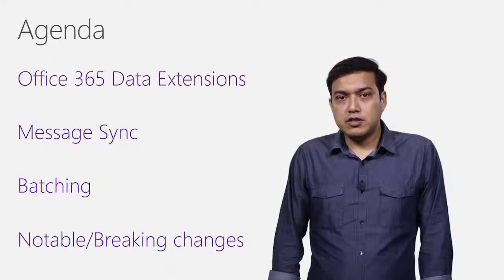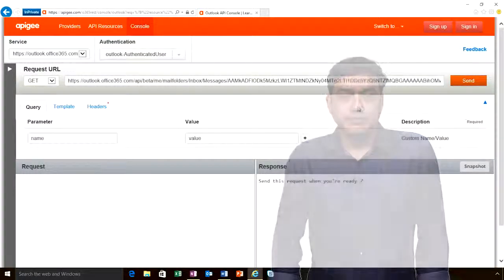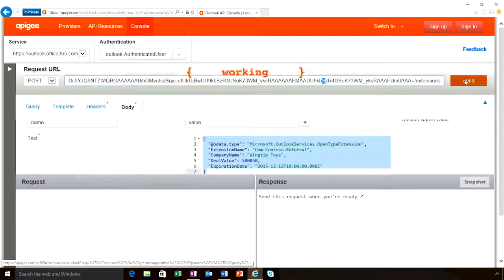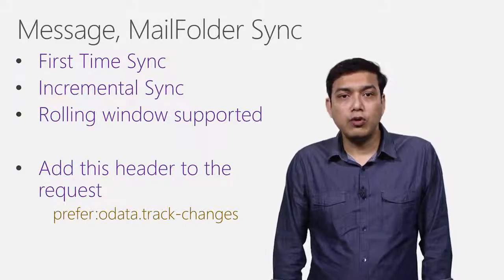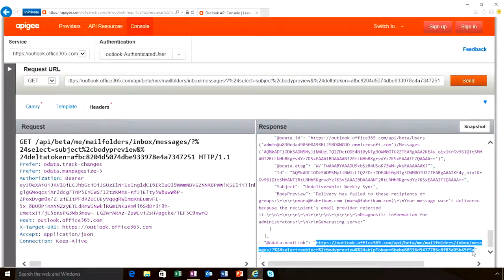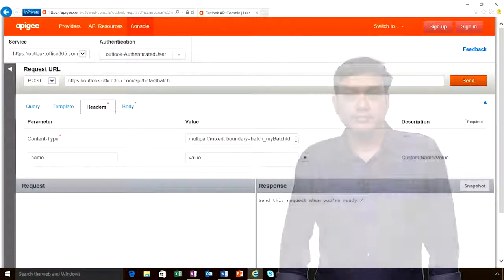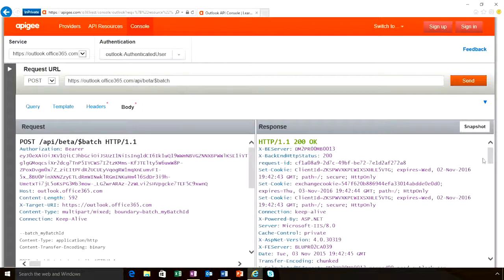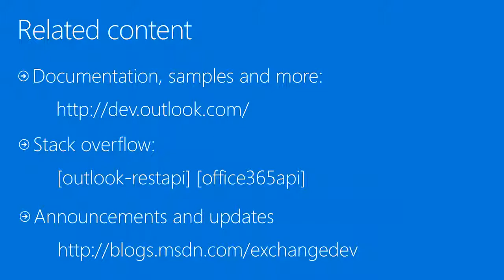Connect 2015 Outlook REST APIs in Preview